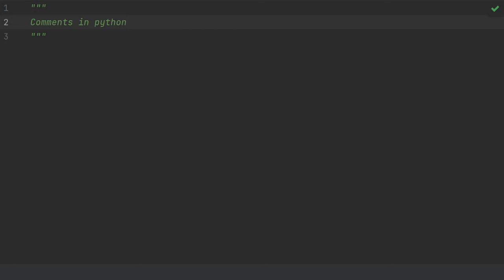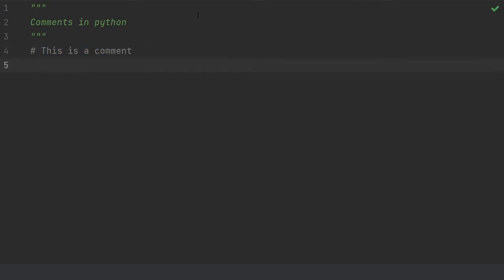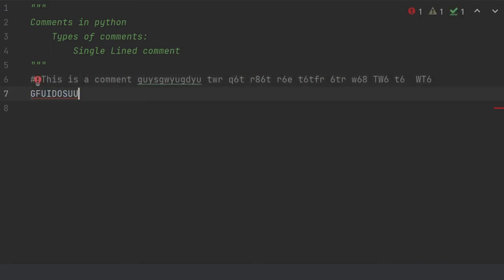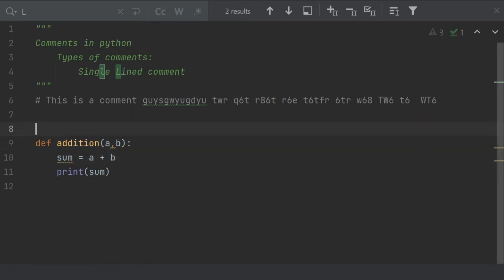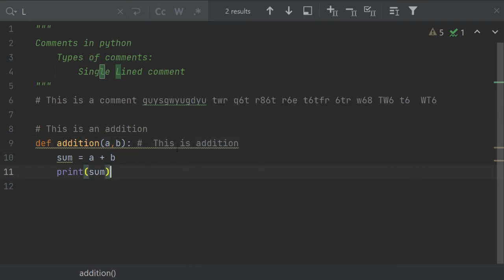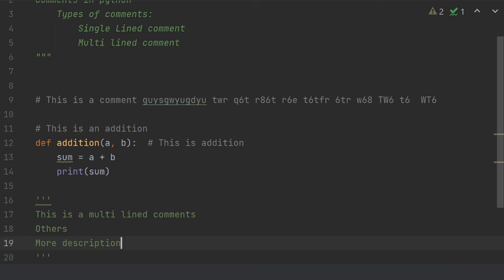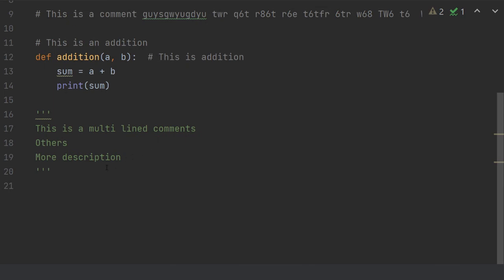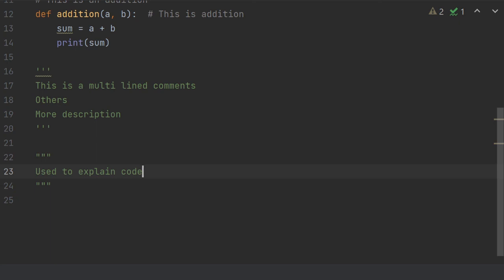Learn how to program in python. ( Comments full tutorial for beginners, intermediates and seniors)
In this Lesson you are going to learn how to program in python Language at IT Labs Portal and we are going to look at Data types. Data types in python is an important concept.